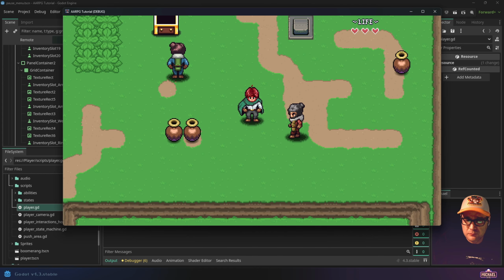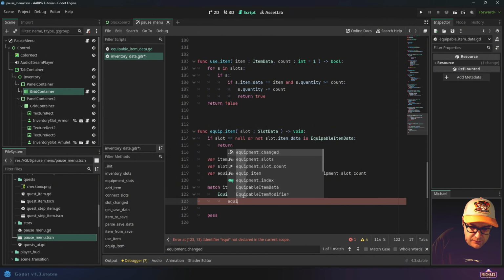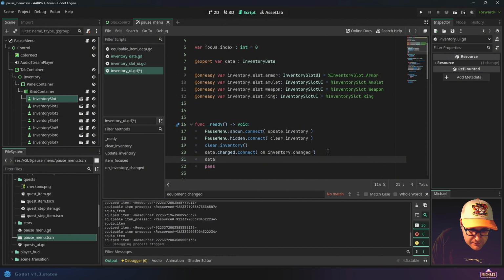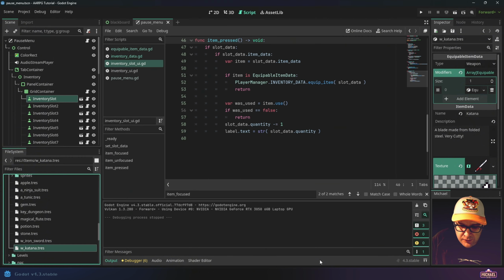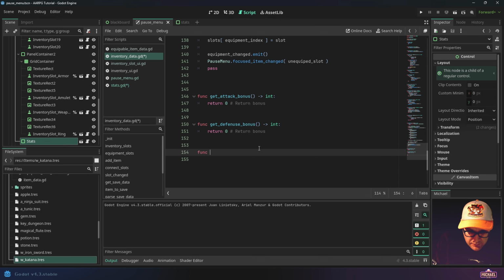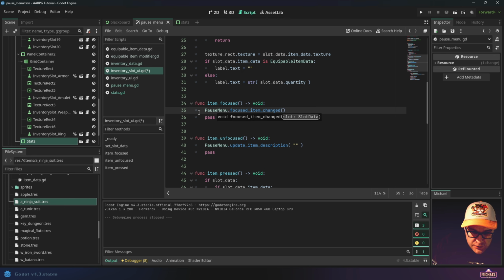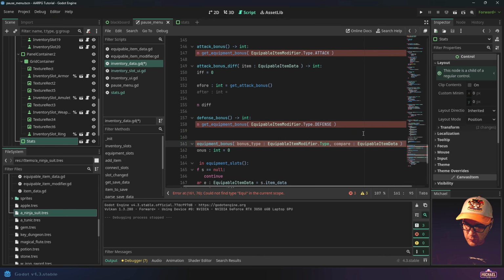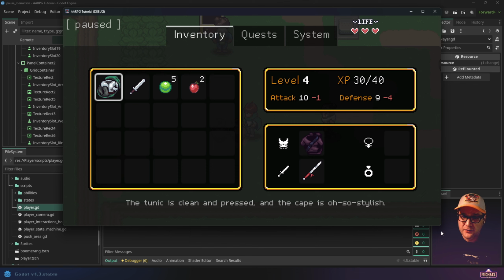Equipment System Part 3 - Equip & Stat changes // E61 // Make a 2D Action & Adventure RPG in Godot 4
In this tutorial we will update our inventory system to allow us to equip items, display the stat changes as we equip them, and affect the player's attack and defense.

Topics Covered: inventory, equipment

New Assets Needed:
- player_equipment.zip

Chapters
00:00 Intro
00:30 Overview
01:27 inventory_data.gd script updates
02:25 equip_item() function
11:23 inventory_slot_ui - item_pressed() function - call equip_item() function
14:41 inventory_ui.gd connect to equipment_changed signal
15:25 revise on_inventory_changed function
17:23 Add focused_item_changed() function to pause_menu script
19:22 inventory_data - add call to focused_item_changed() function
20:02 Fix for tunic/sword equip bug
20:54 Test save and load functionality with equipment
22:20 Overview of goal with stats display
24:20 Add preview_stats_changed signal to pause menu UI
25:01 Add preview_stats() function to pause menu UI
25:41 Update focused_item_changed function to call preview_stats function
26:19 Stats.gd - connect to preview_stats_changed signal
27:14 Get reference to inventory in stats script & connect to equipment_changed signal
28:42 Create get_attack_bonus and get_defense_bonus functions
33:55 Use new bonus functions to get correct attack and defense values in Stats UI
35:27 on_preview_stats_changed function
36:31 inventory_slot_ui - update item_focused() function
38:17 Finish stats.gd - _on_preview_stats_changed() function
39:38 Function to update labels - update_change_label()
43:05 Functions to get attack and defense bonus difference/change amount
48:21 Update player attack and defense on equipment changed
51:28 Outro
52:42 Thank you Patreon supporters!!!